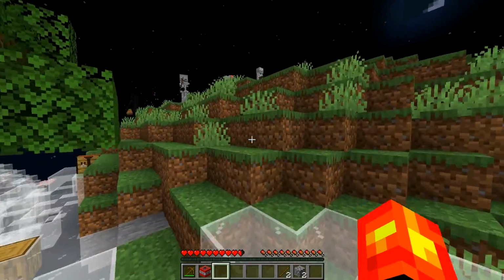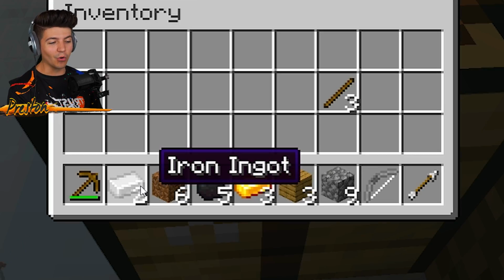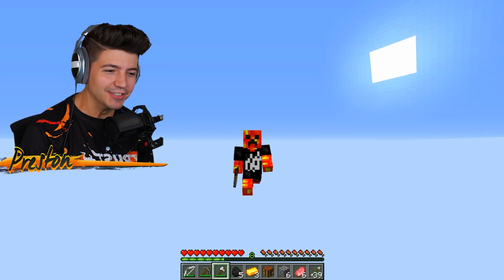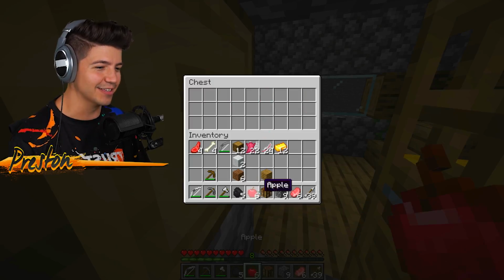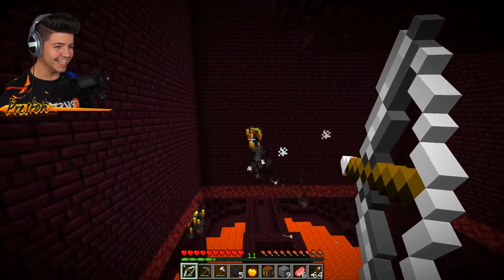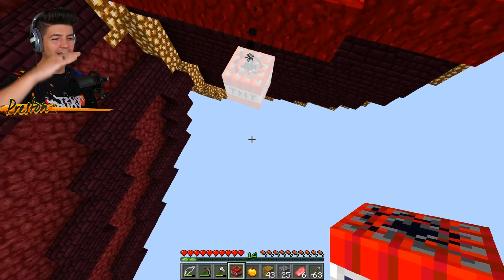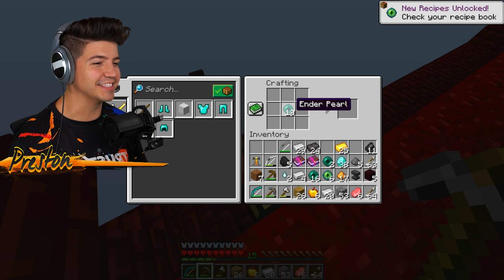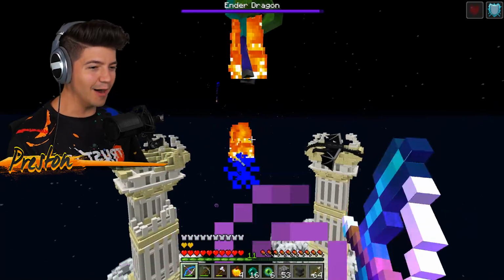I Beat Minecraft without Leaving the Sky!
I Beat Minecraft without Leaving the Sky! with PrestonPlayz 👊

🡆 Enjoy more in AFK Arena by using code: misevj66yi